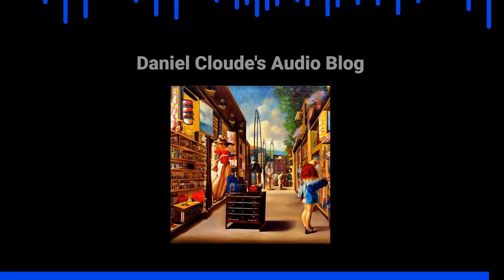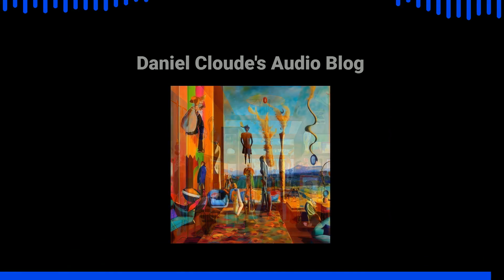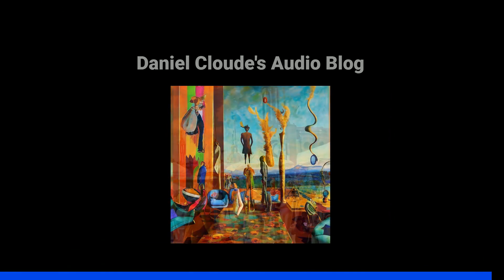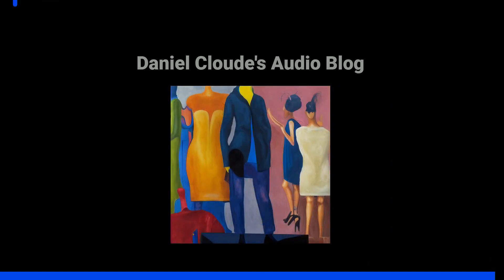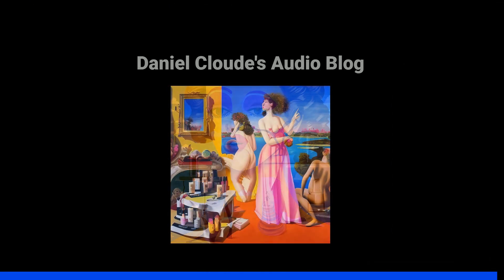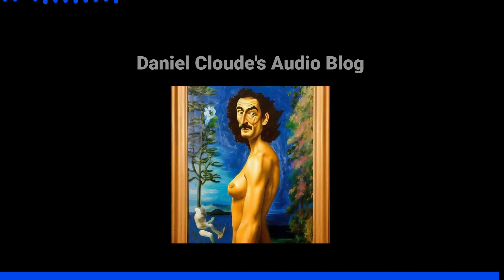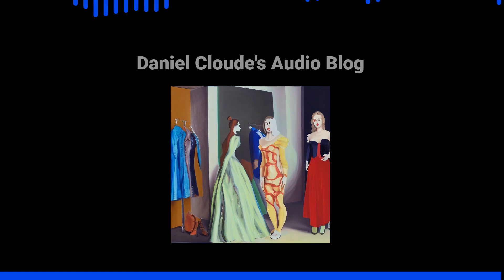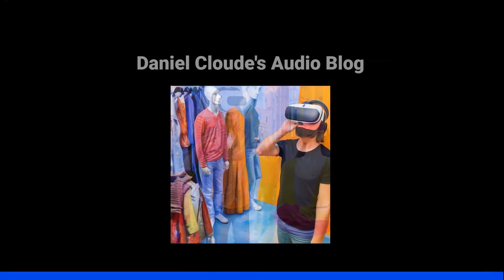Basics of Cash Flow Statement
A cash flow statement is a critical tool for managing your personal finances. This audio blog will explain what a cash flow statement is, how it's used, and why it's essential for monitoring your spending and income.